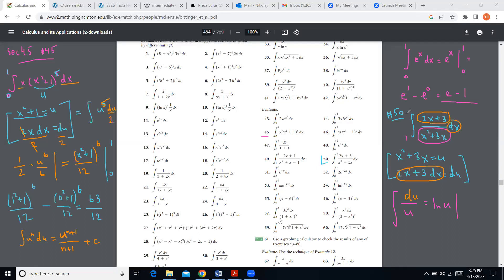Business Calculus. Integration by Parts.